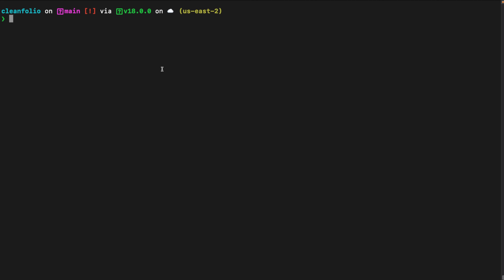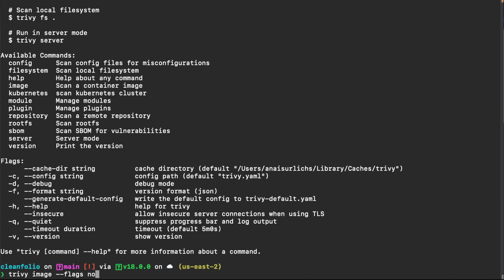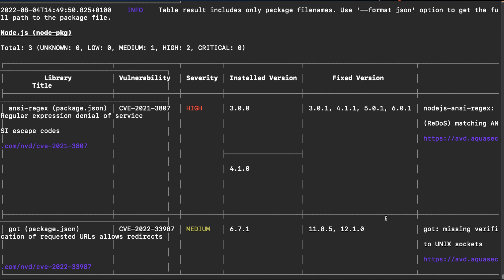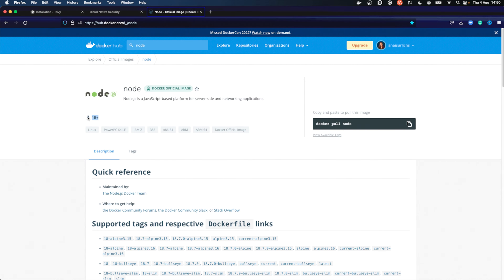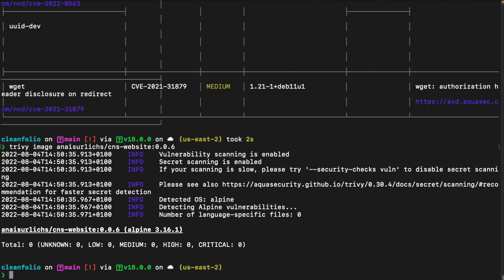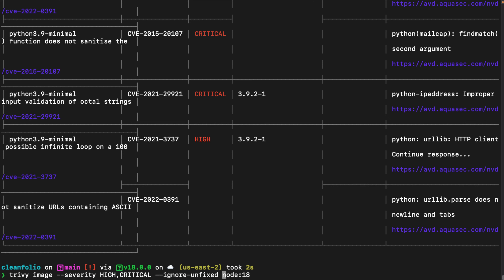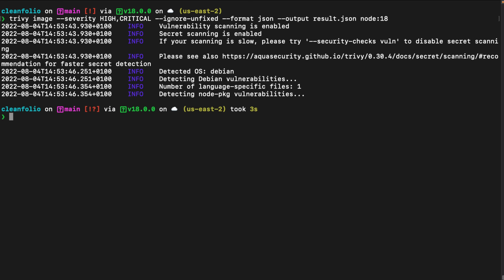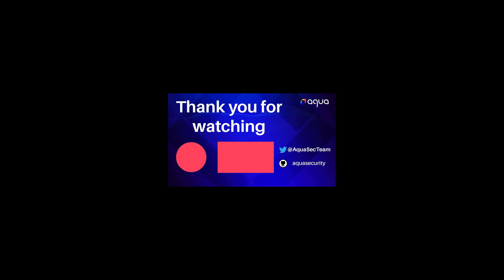Container Image Scanning with Trivy -- Ep. 1 Trivy Overview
This video is the first of the series Trivy Overview, where we will show you how to scan container images for vulnerabilities.

Curious how Aqua Enterprise scans and displays vulnerabilities? In this video, Carolina is providing an overview of the enterprise platform and its features

⏱️Timestamps⏱️
00:00 -- Intro
01:26 -- Tutorial Trivy Vulnerability Scanning
05:15 -- Outro